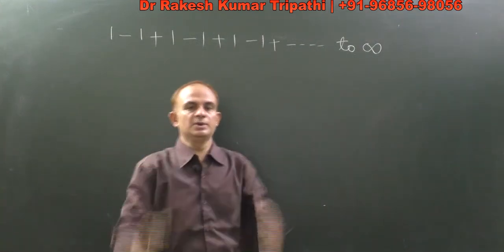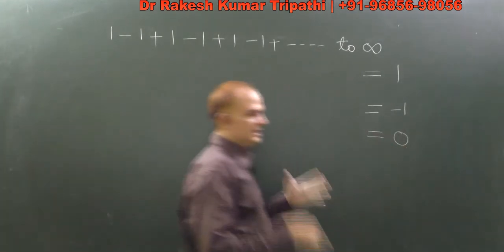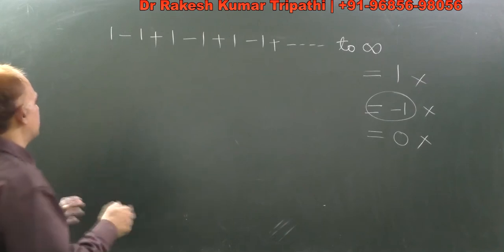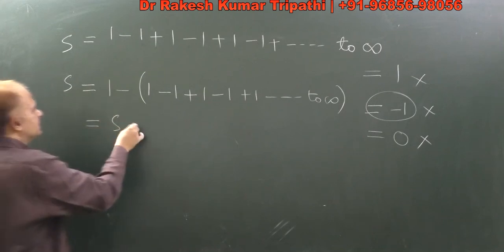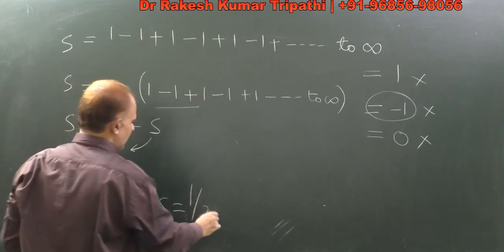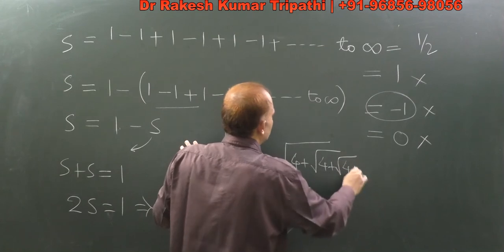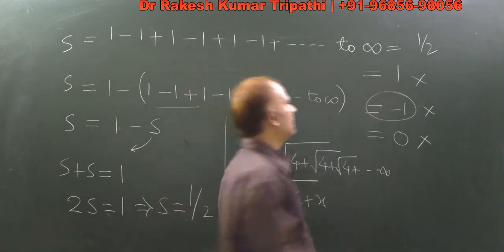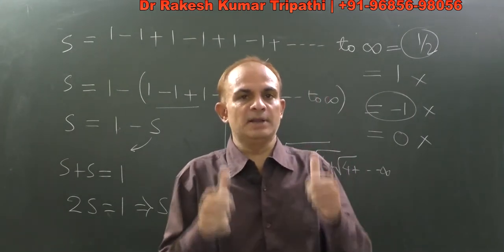Is Sum of The Series 1-1+1-1+1-1+.........to infinity = 1/2 ?